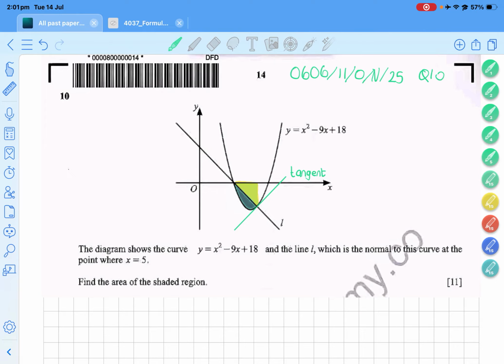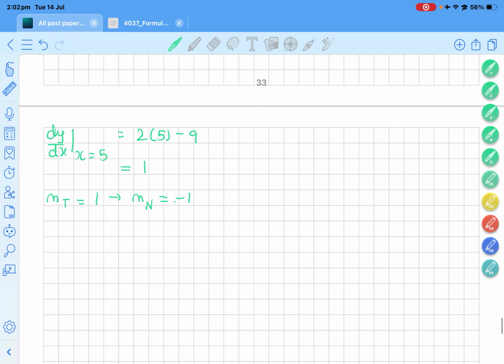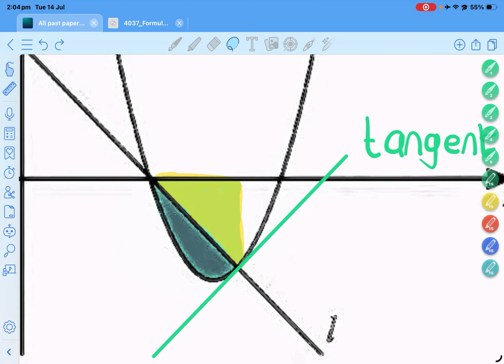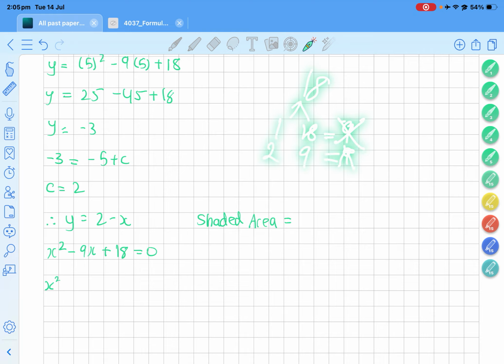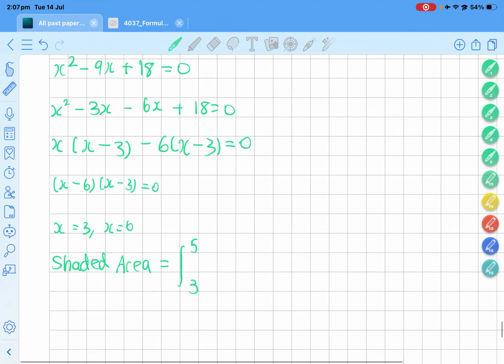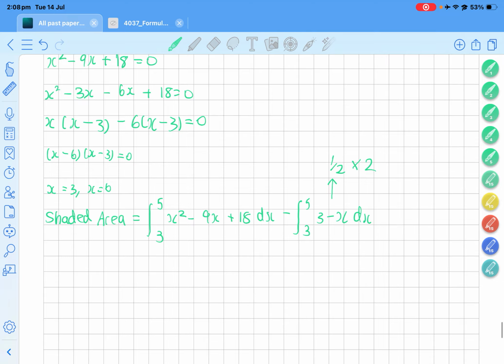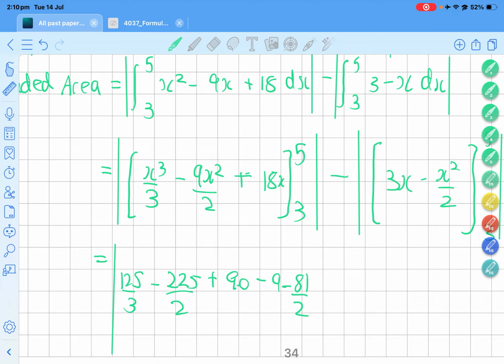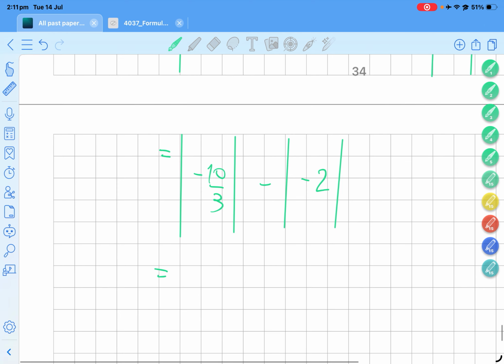Add Maths 0606 Challenging And Interesting Past Paper Question (Non-Calculator￼!)